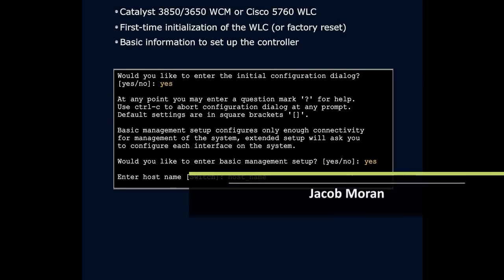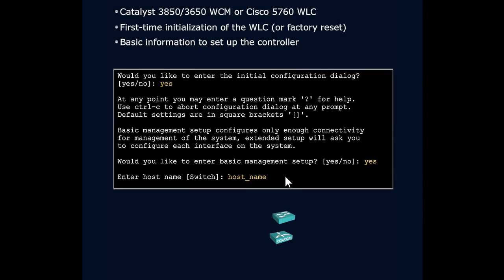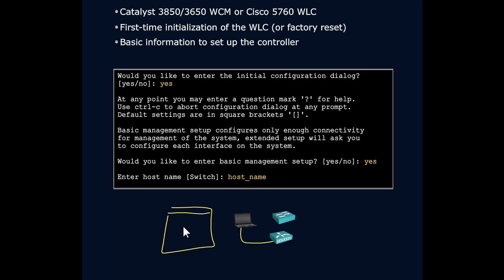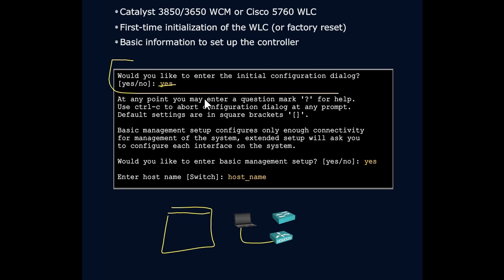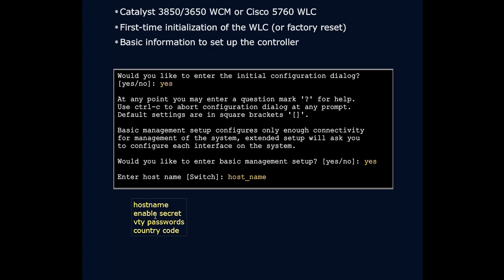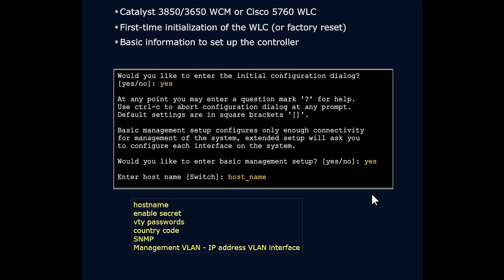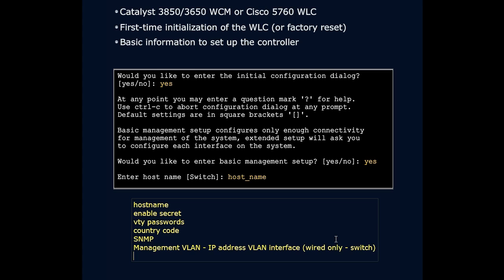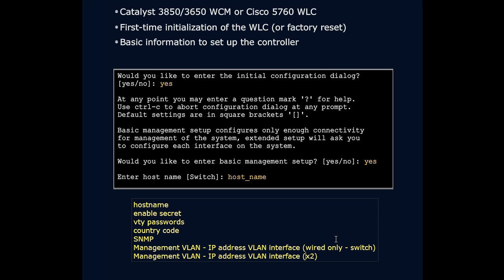CLI Startup Wizard